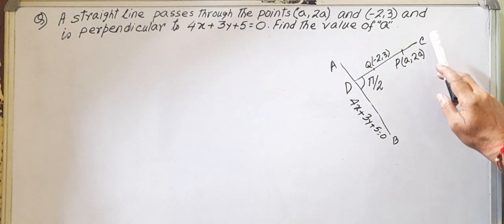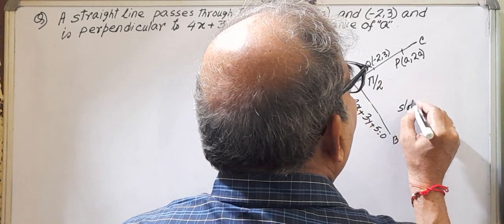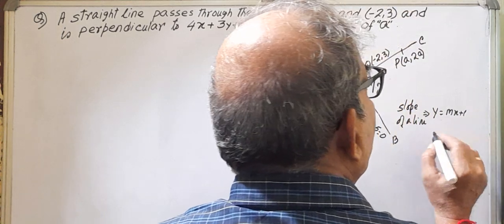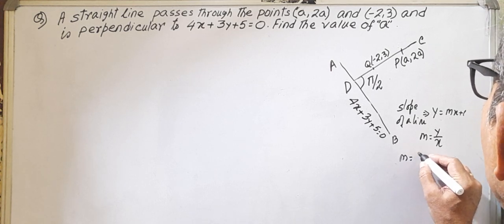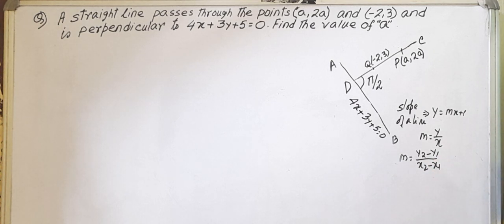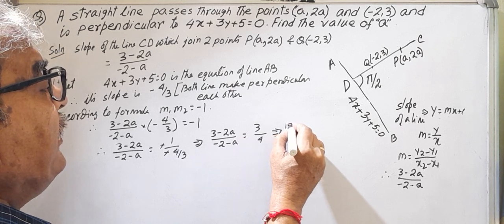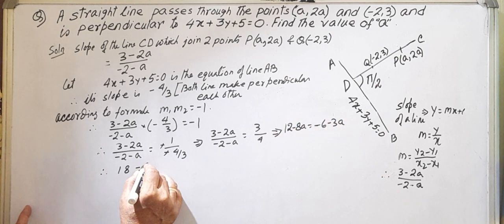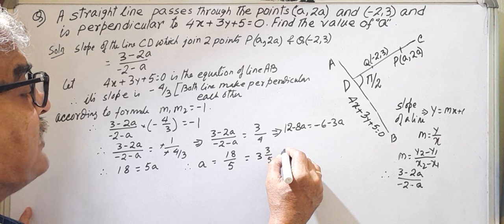Algebra/Coordinate geometry/Section formula/Word problem/For 9,10,11 & Others competitive exam.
Q)     A straight line passes through the points (a,2a) and (--2,3 ) and is perpendicular to 4x + 3y + 5 = 0, Find the value of "a".